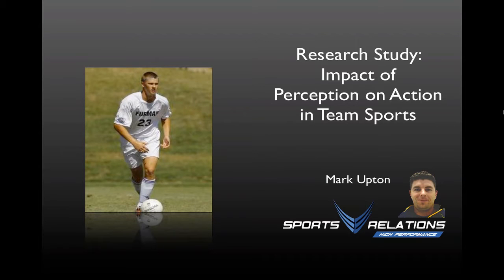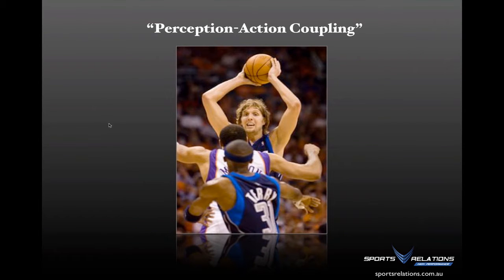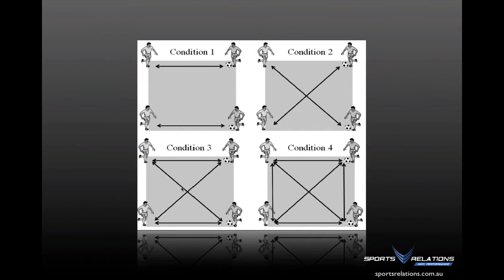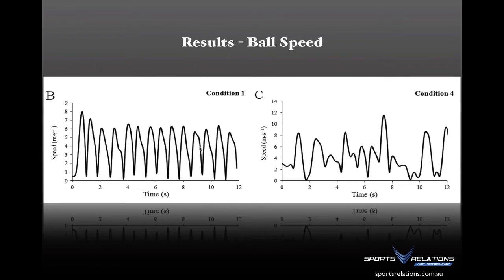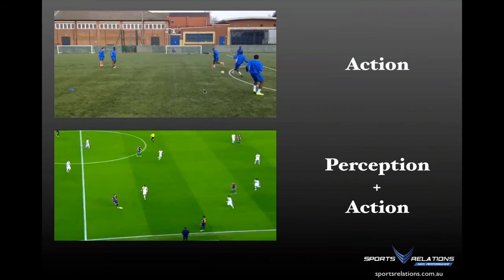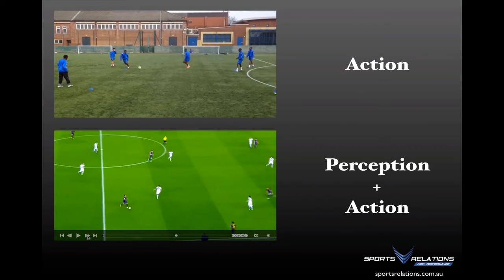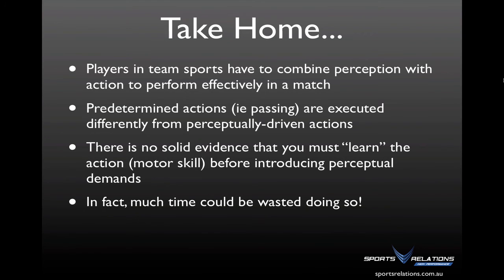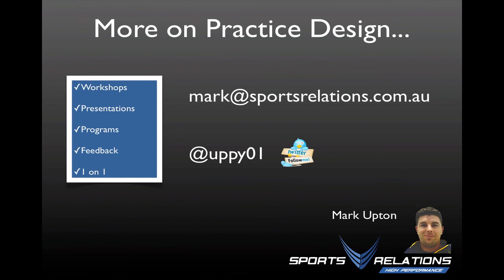Impact of Perception on Action in Team Sports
In team sports players actions are being driven by perception - what they see on the field/court. Yet in practice we tend to isolate the action (technique) and remove the perceptual demands. Is this effective for skill development?